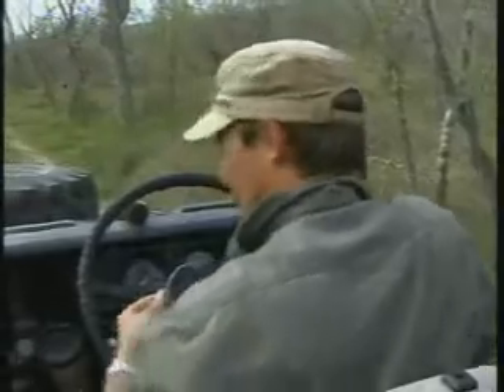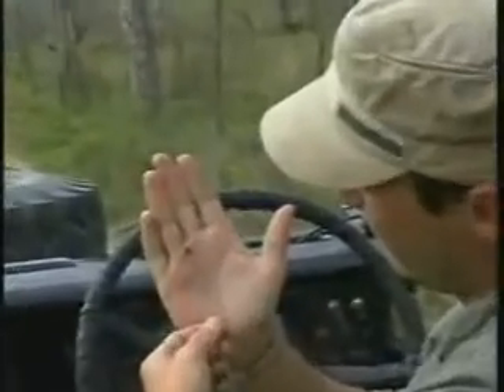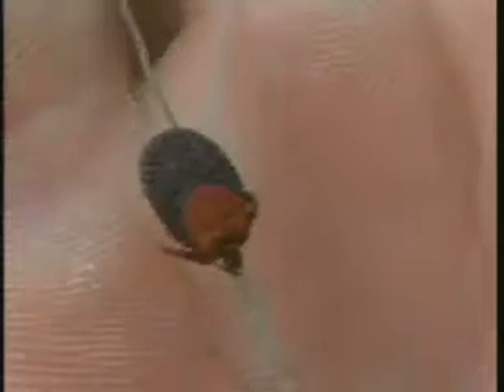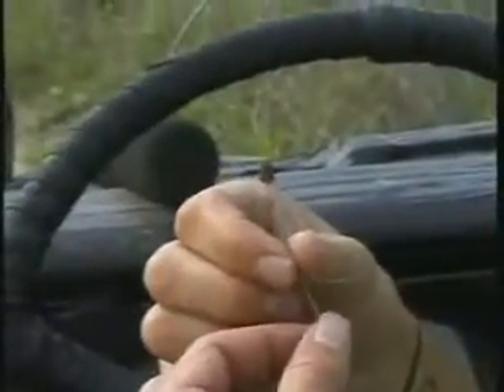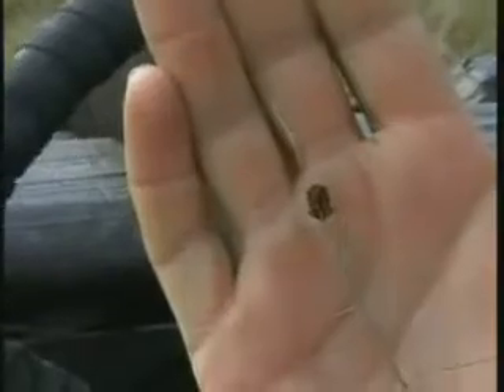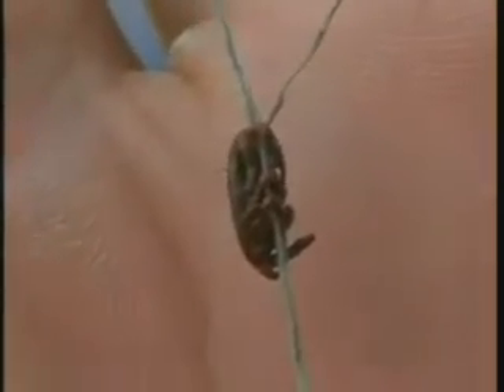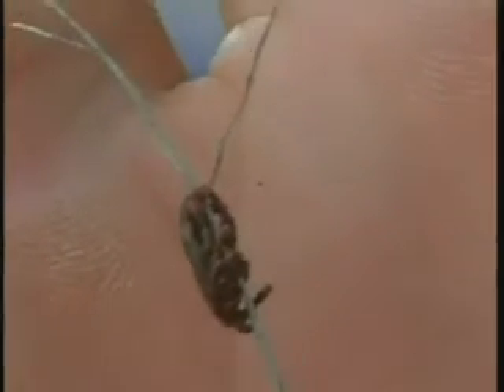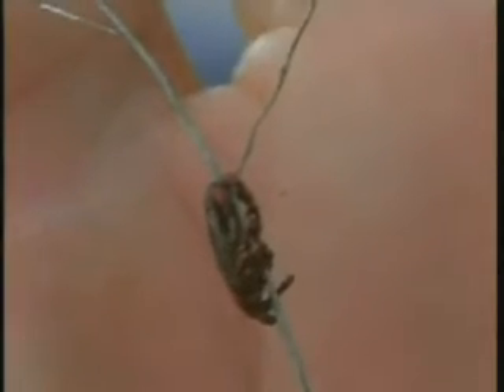A Look at a Tick